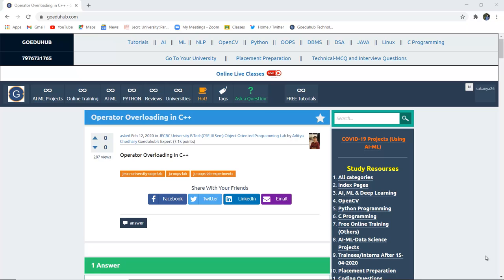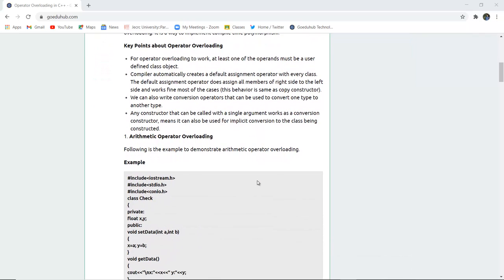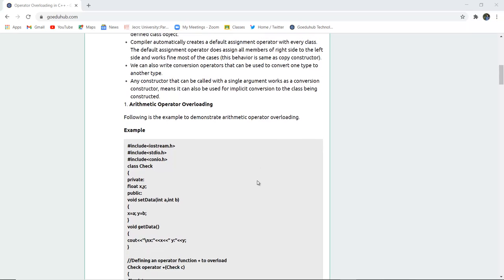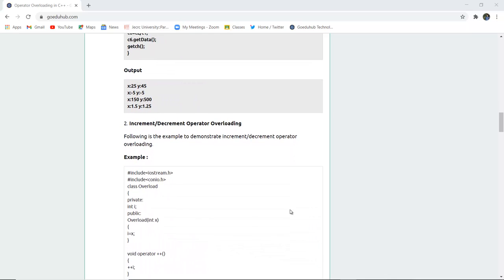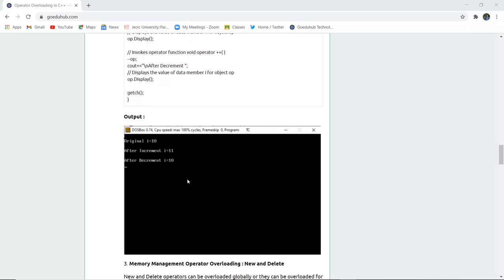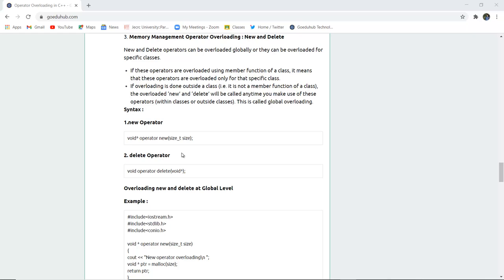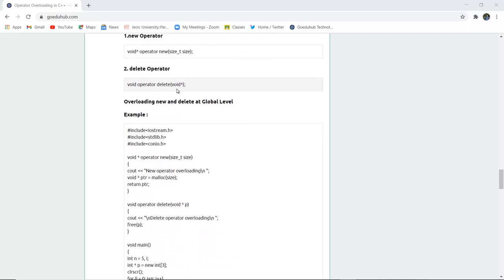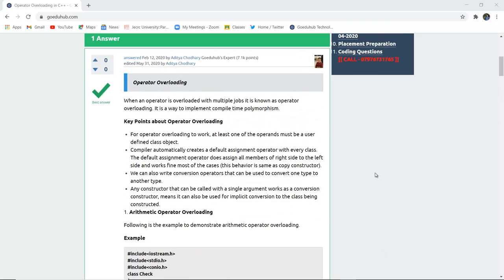Operator Overloading in C++ with Examples | Arithmetic | Increment/Decrement | Memory Management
What is operator overloading in C++?
What is operator overloading in C++ with example?